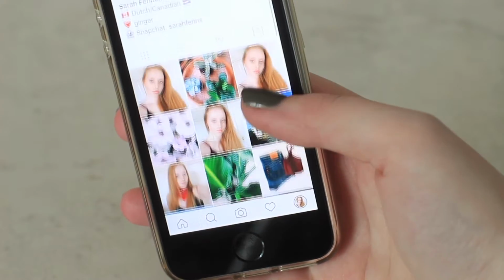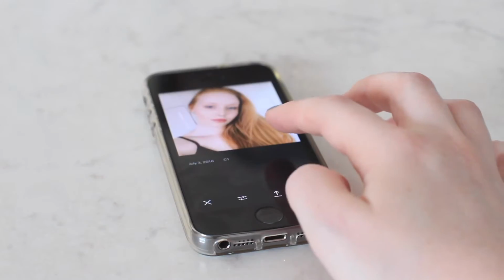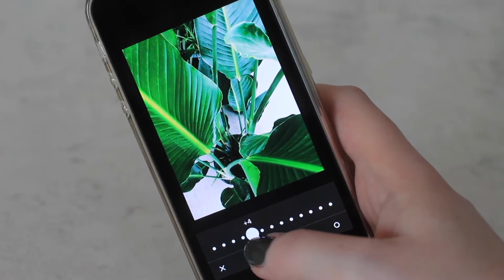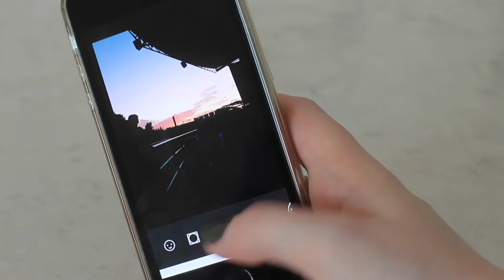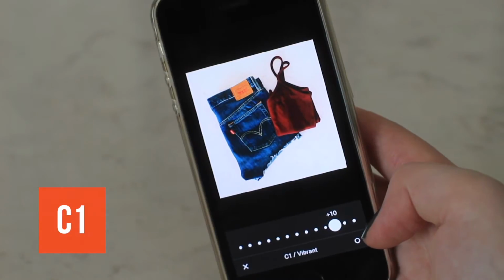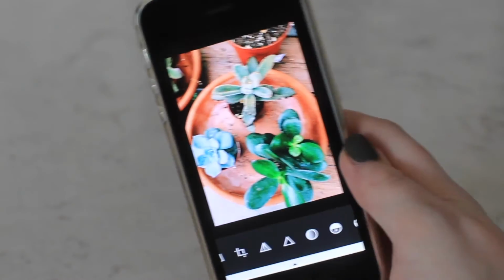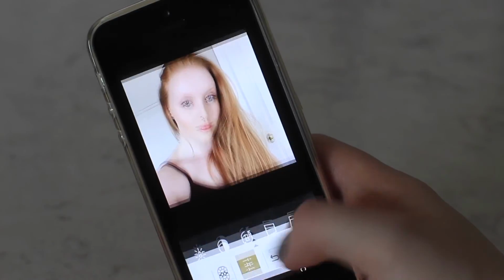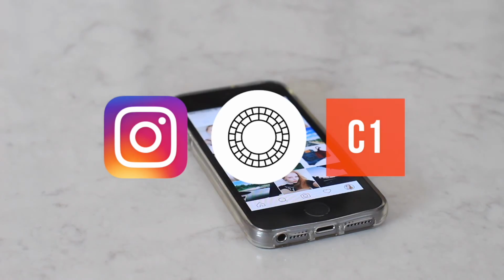How I Edit My Instagram Pictures | Vibrant & Summery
This is how I edit my Instagram pictures! The app I use to edit is called vsco cam :) ALSO, check here to see how you can earn points to get ALL vsco filters for FREE! (down below)

How to get paid vsco filters for FREE:
Go to (copy & paste into search bar): featu.re/F7HPPD
Get ALL vsco cam filters for FREE by downloading games/apps & earning points towards gift cards! The giftcards you can redeem are from stores such as Itunes, Amazon, Paypal, etc.
All you have to do is click that link and use the code F7HPPD to get free points and play games. Works internationally and on all android or apple devices.